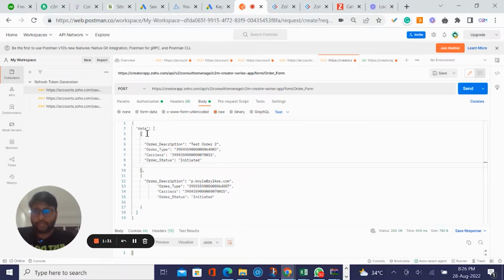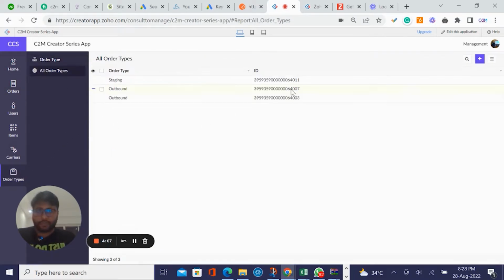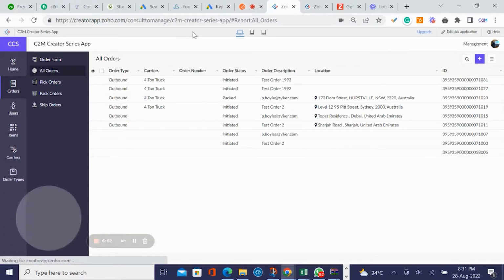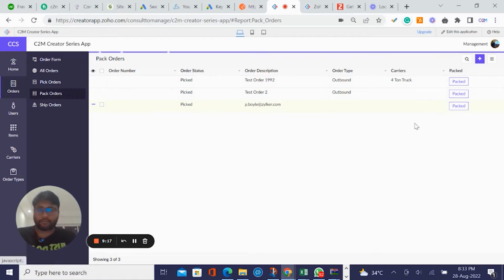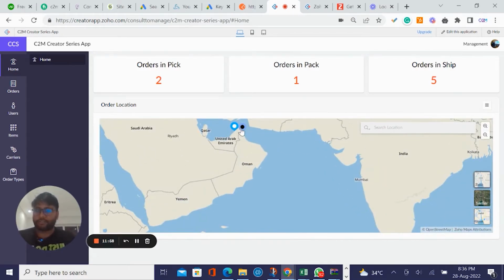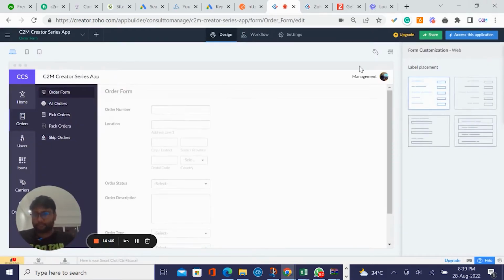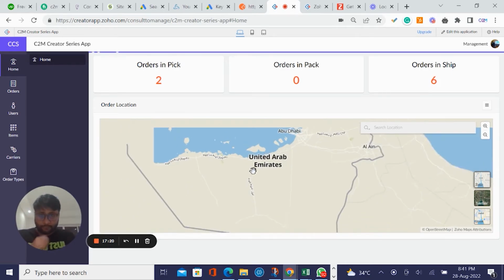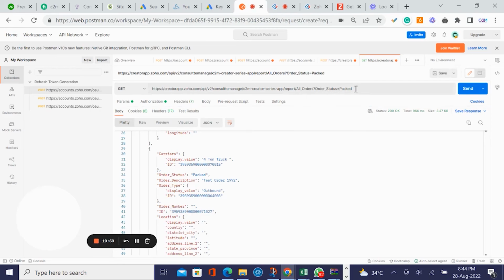Testing Our Application and API Request via Post Man - 10